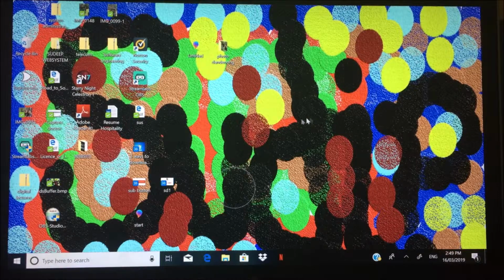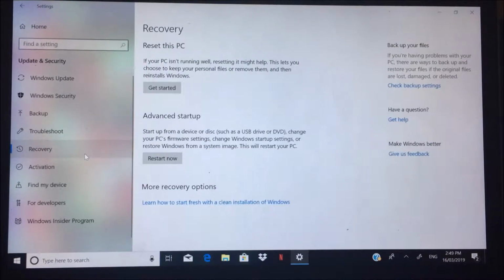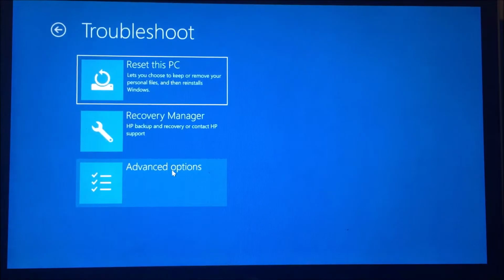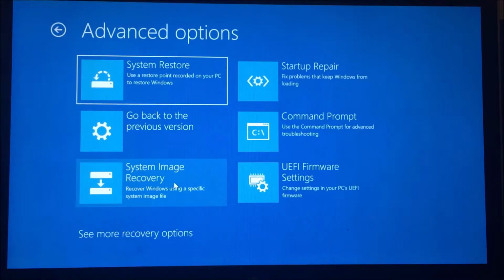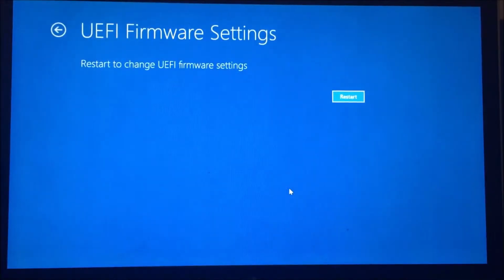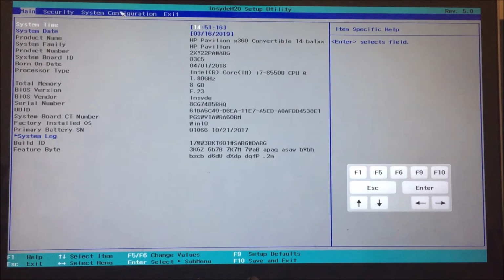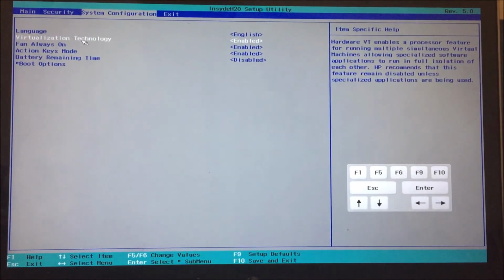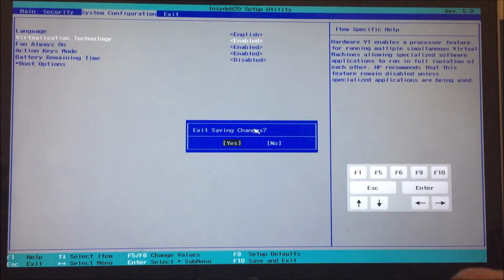HOW TO ENABLE VIRTULIZATION TECHNOLOGY IN Windows 10, HP laptop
This video will show you how to enable virtualization technology in your  laptop step by step